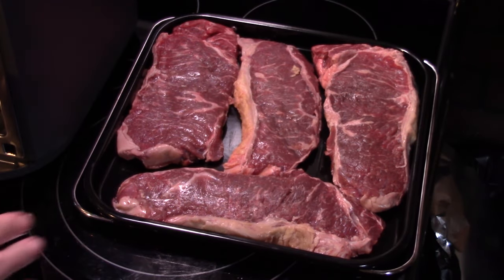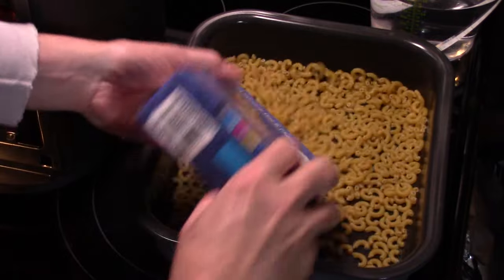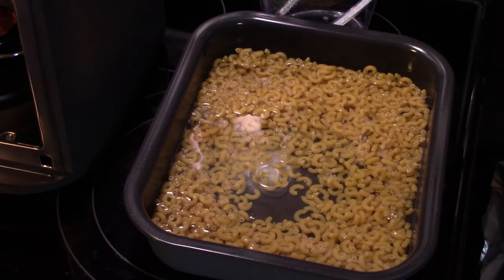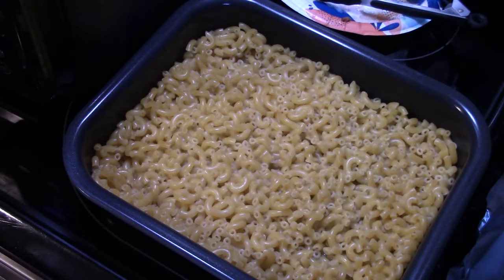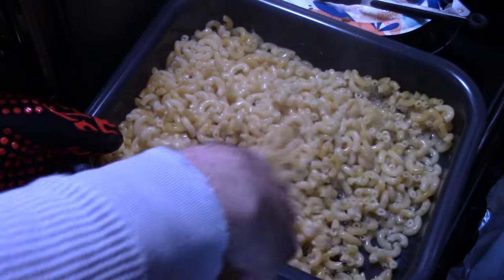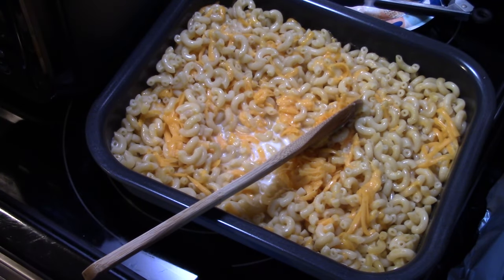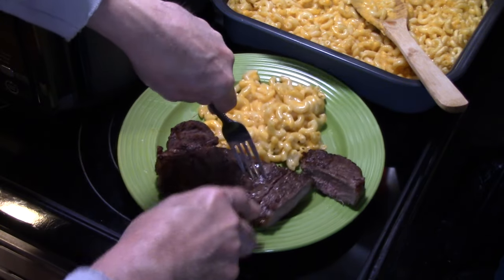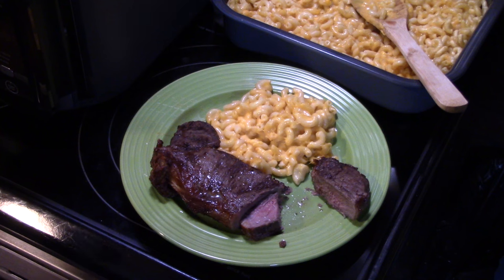Steak and Mac and Cheese in the Ninja Combi